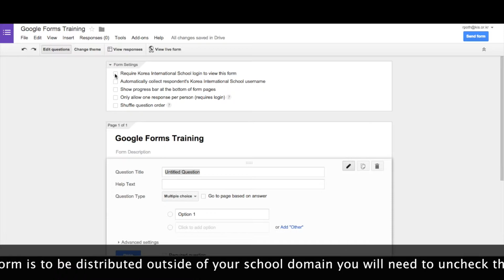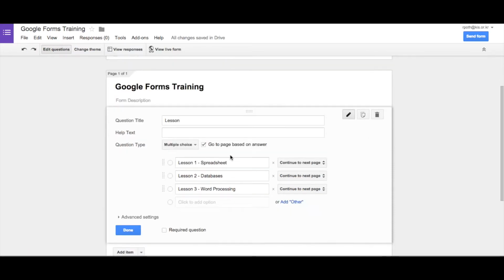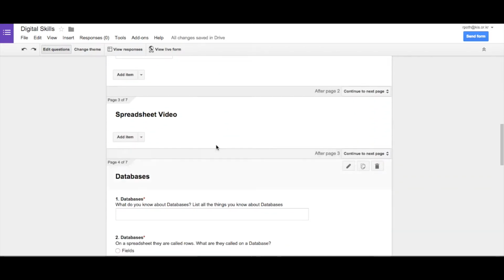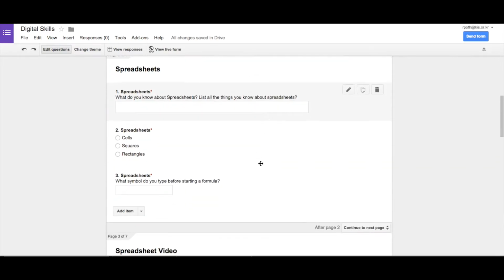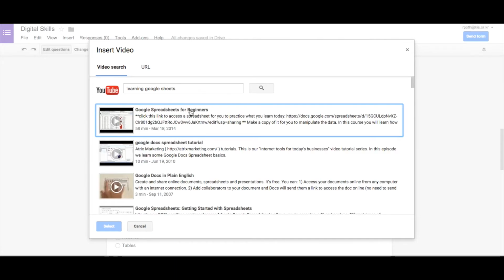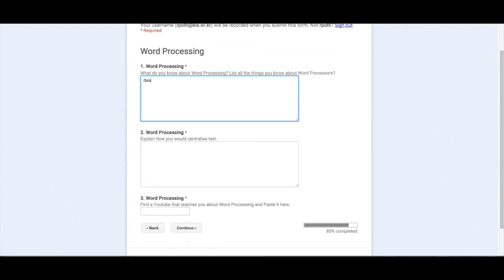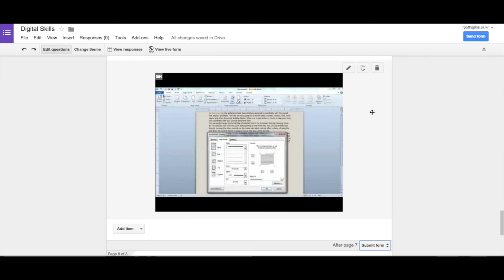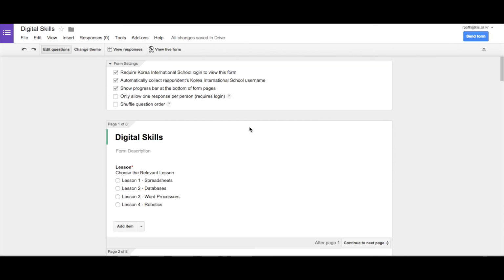Lesson 1 - Tips using Google Forms in the classroom - Advanced features - Page Based Answers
Google Forms is an incredible tool to use in the classroom. Teachers can change their teaching using Google Forms. You can use them to gather ideas, set short quizzes, find out what they had learnt, use them as formative feedback plus many more.

This set of videos looks at how a teacher can use the advanced features of Google forms to create exit questions for lessons.

This first video explains how you can use the Page Based answers to create a non-linear form that can direct students to where you want them to go. This principle can be applied to various classroom activities including differentiated groups.

The following videos follow this first one on Advanced Google Forms.